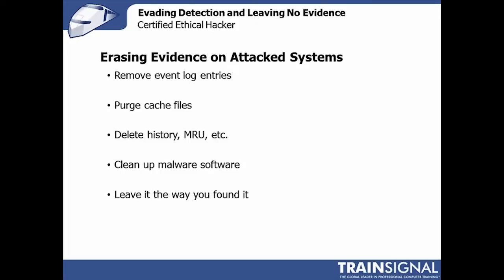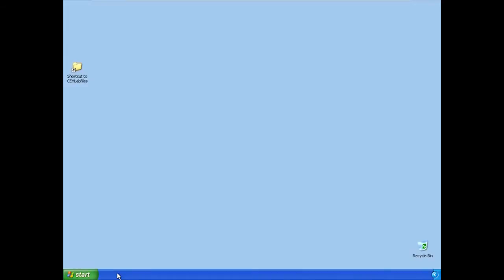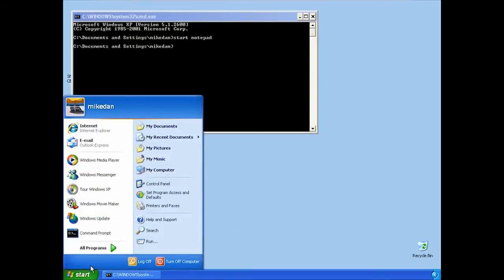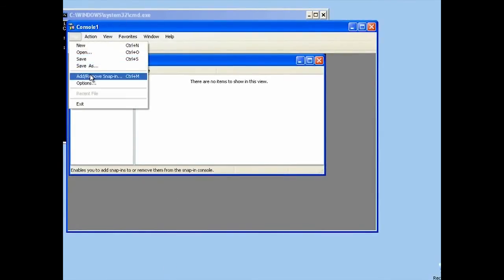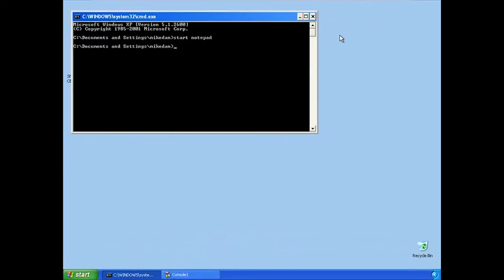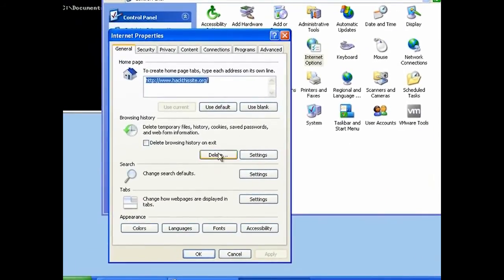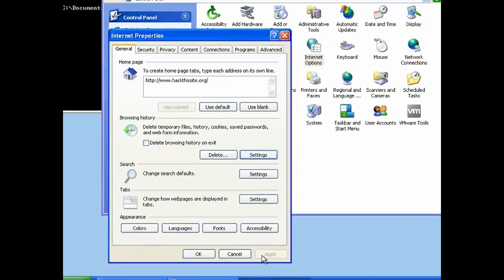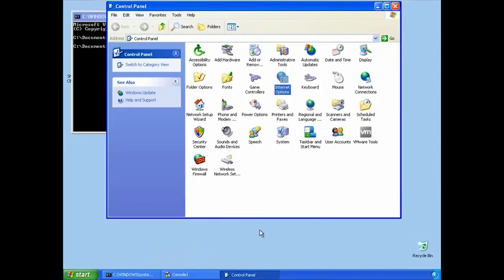Ethical Hacking - Erasing Evidence on Attacked Systems